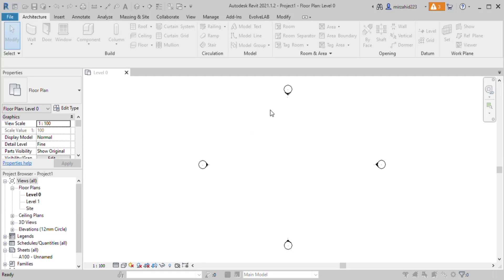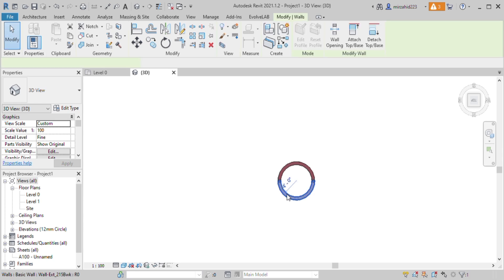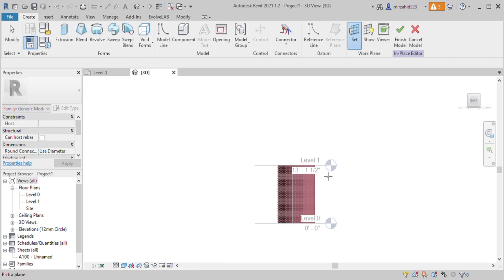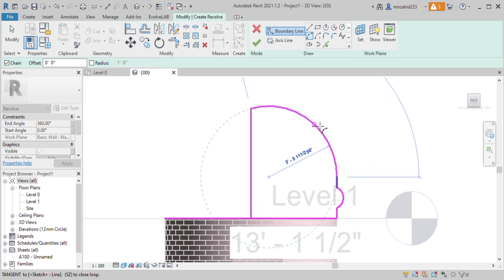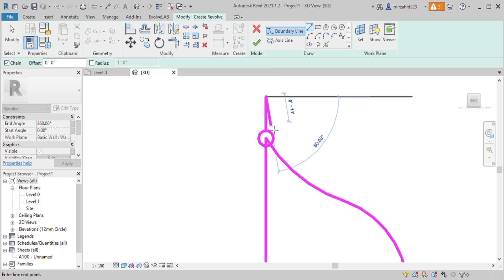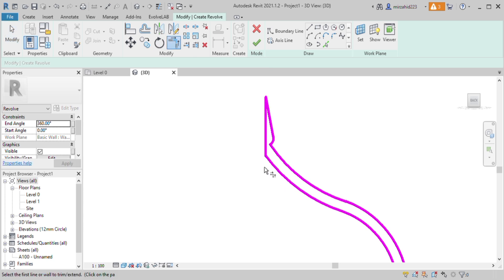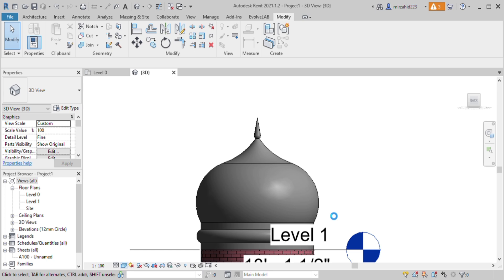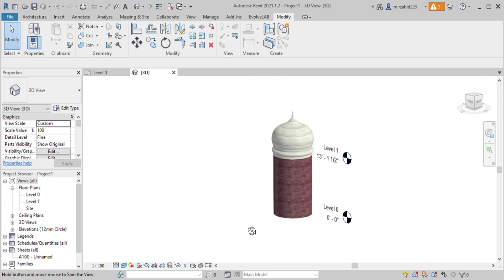REVIT 2022 - HOW TO MAKE A DOME IN REVIT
How to make Dome in revit
a rounded vault forming the roof of a building or structure, typically with a circular base.
dome
Dome